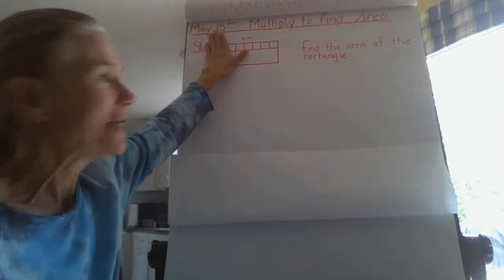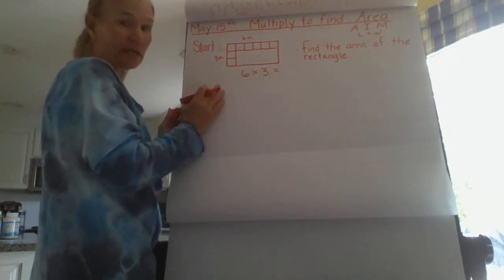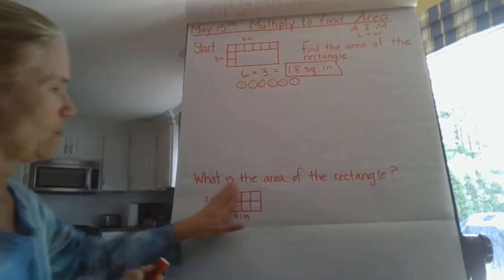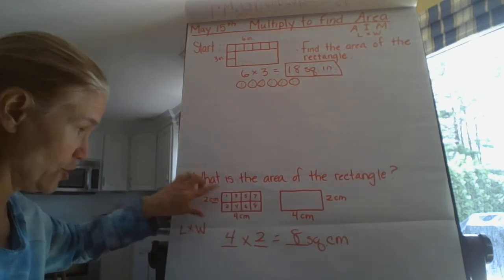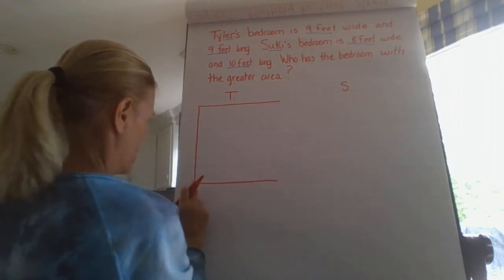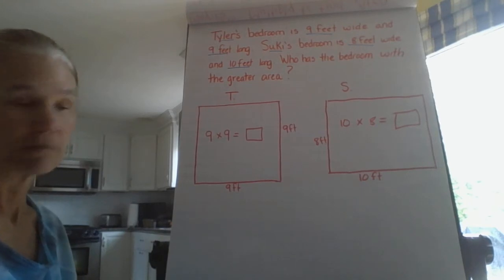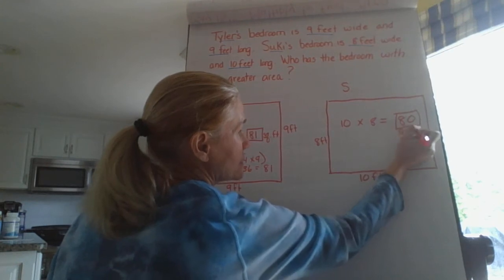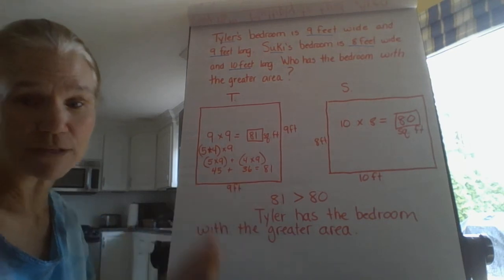May 18- May 22 Math- Teacher Lesson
Multiply to Find Area